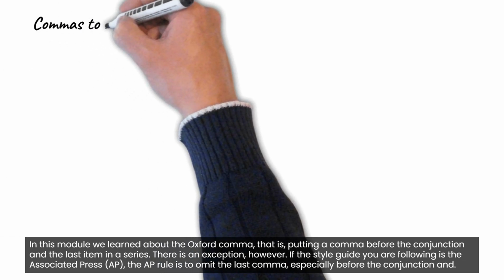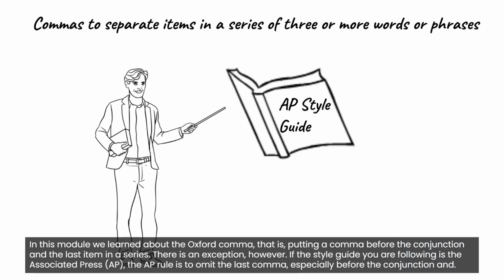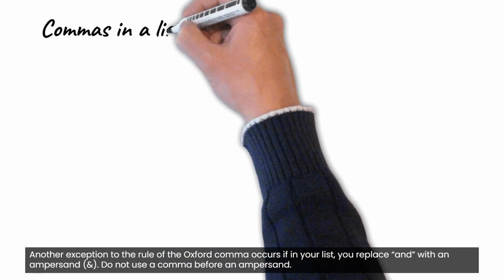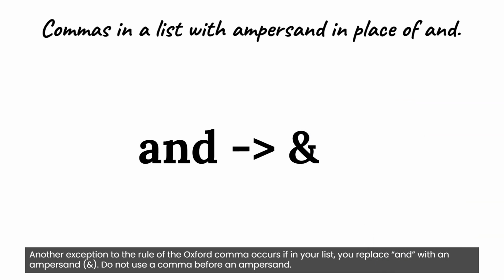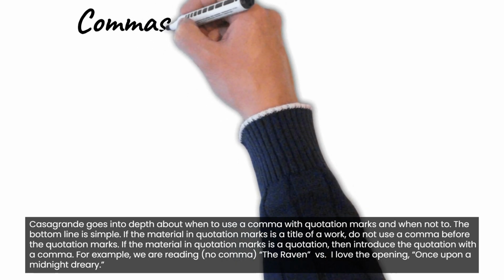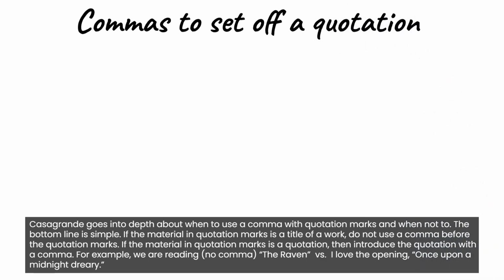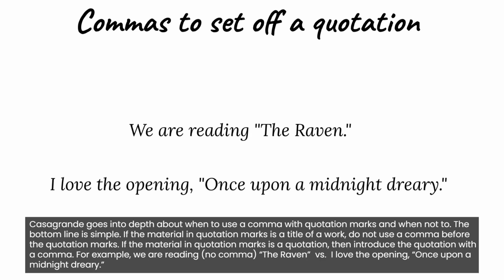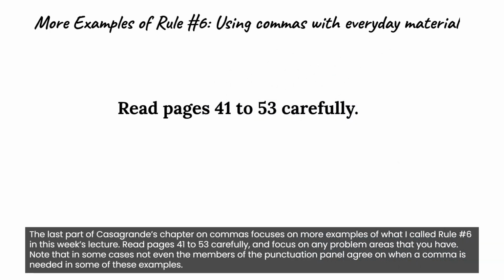Additional Comma Guidelines for ENGL 160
This video gives some additional guidelines for using commas taken from Casagrande's book The Best Punctuation Book, Period.